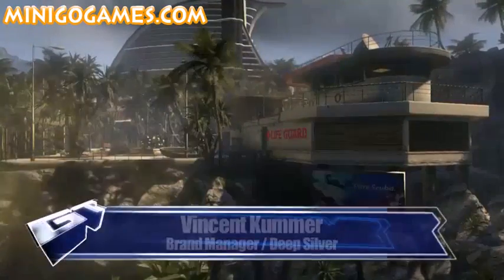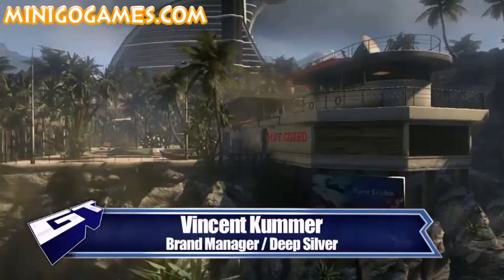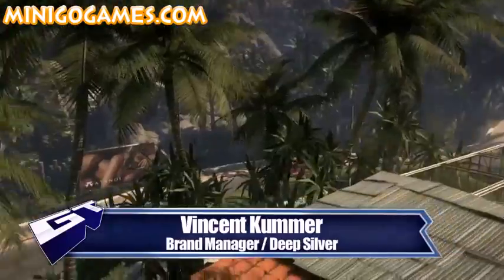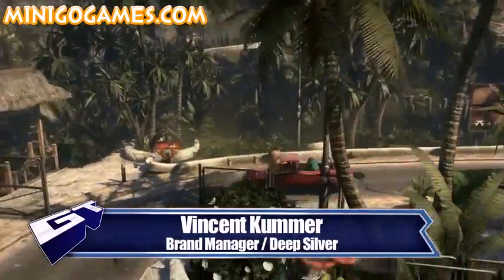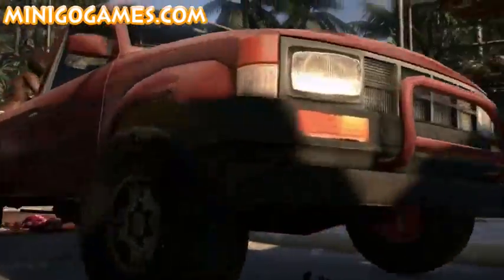Dead Island Video Game_ To Kill Time Gameplay Walkthrough HD-part 1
- Free Online Games - Flash Games.